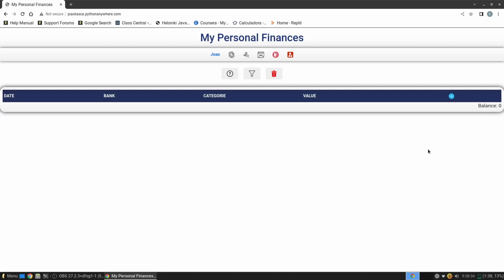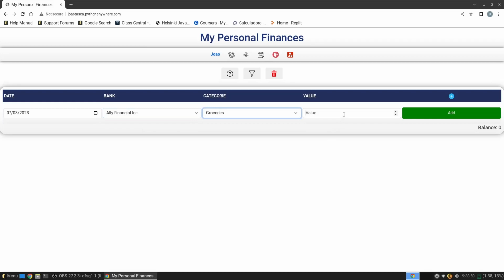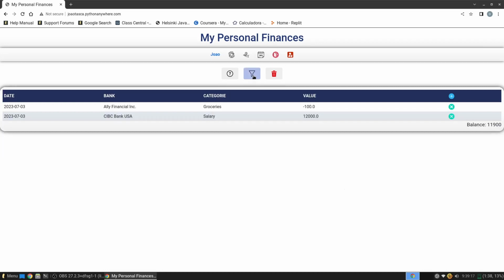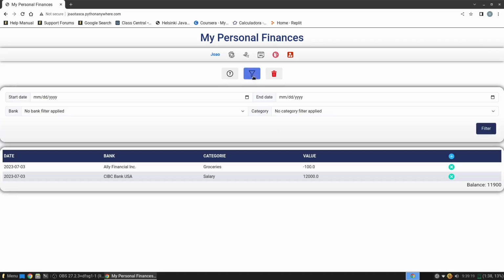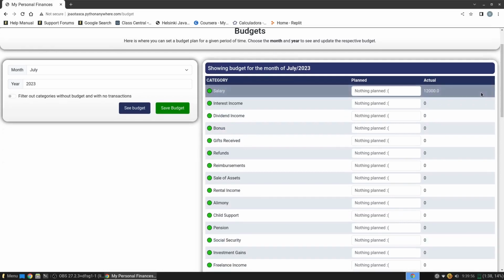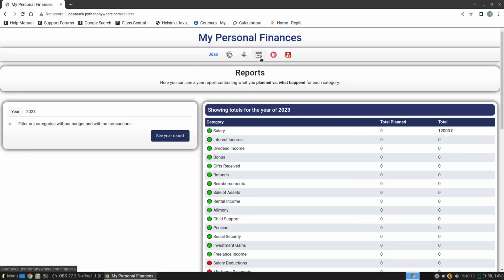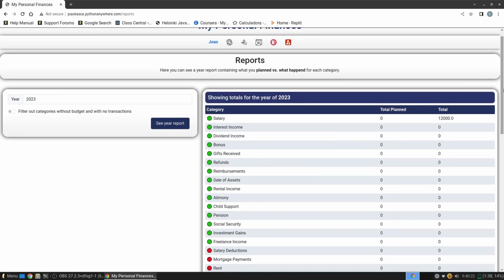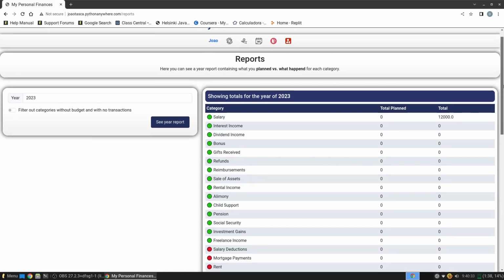CS50x Final Project - My Personal Finances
This is my final project for Harvard's CS50x course. It consists on a simple finances manager for personal use. It was developed using:

HTML
CSS
JavaScript
Python
Flask
SQLite
Bootstrap

The project is hosted on PythonAnywhere, and can be accessed through the following link:

I want to thank all the CS50x staff, Harvard University, EDx staff, and everyone involved in producing this which is one of the best online courses available on the internet!